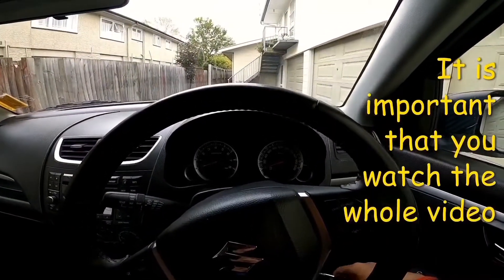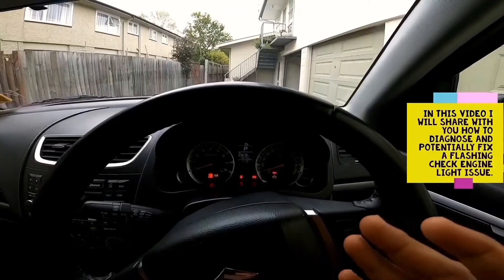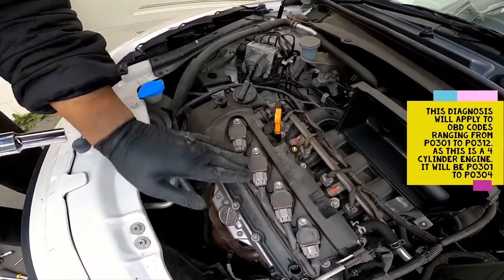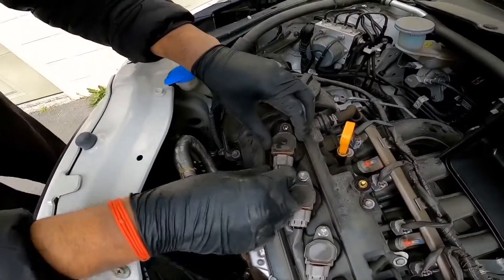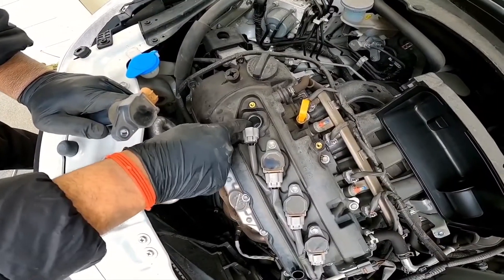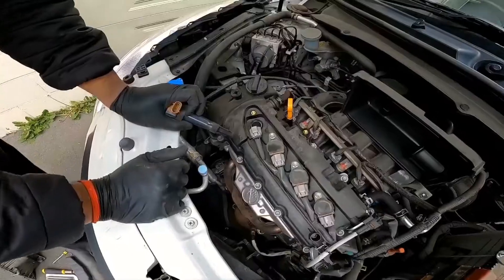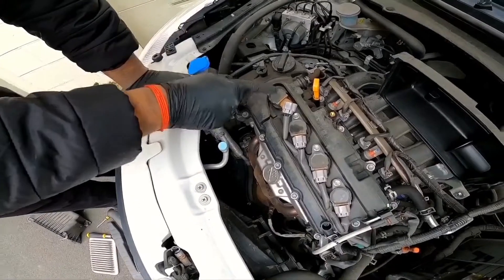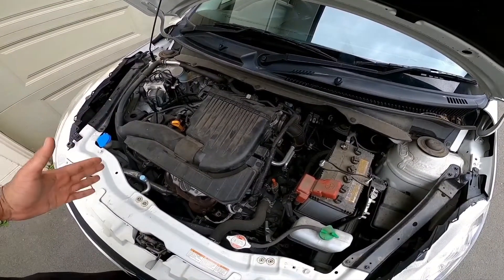Flashing Check Engine light with rough idle - Basic how to diagnose and fix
What does a Flashing Check Engine light mean P0301 to P0312 - Basic how to diagnose and fix